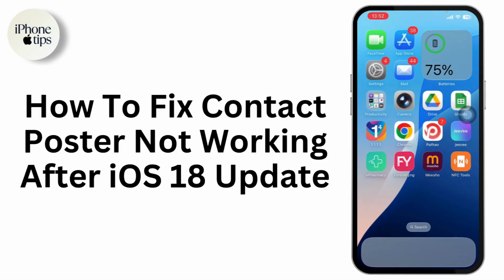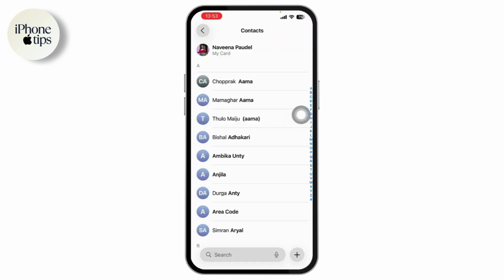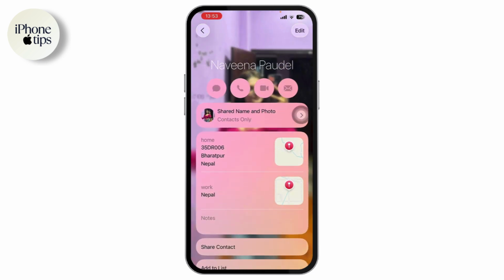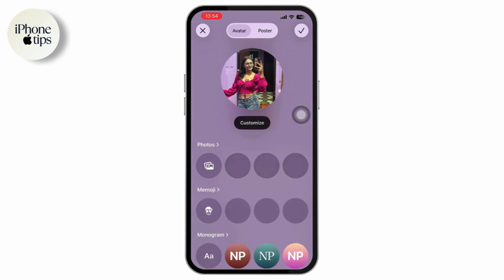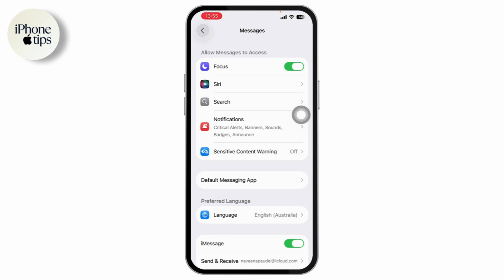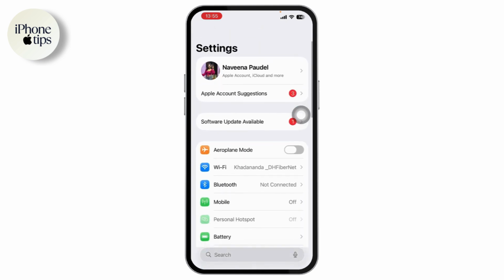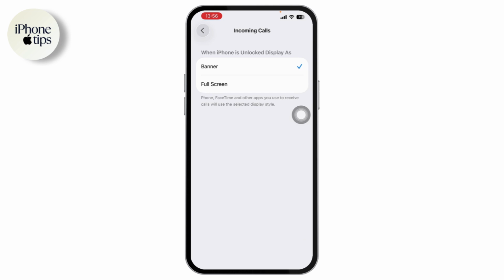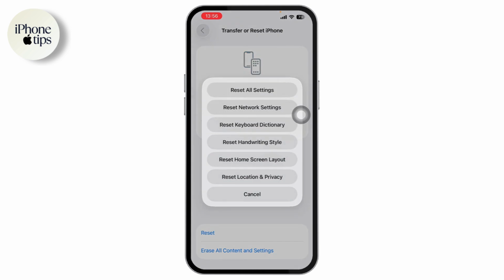How To Fix Contact Poster Not Working After iOS 18 Update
Learn how to fix Contact Poster not working after updating to iOS 18 with this easy step-by-step tutorial. This guide covers checking your Contact Poster settings, verifying iMessage and Send & Receive options, enabling full-screen incoming calls, and resetting settings when necessary. Follow these simple troubleshooting methods to restore Contact Posters on your iPhone.